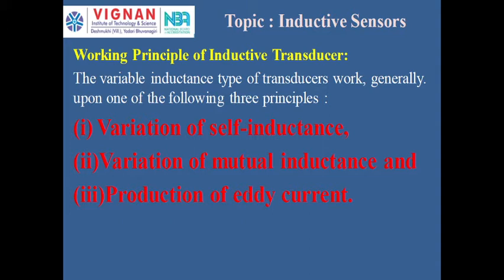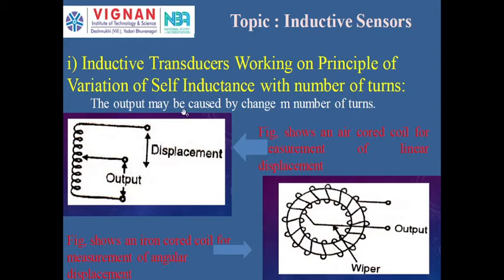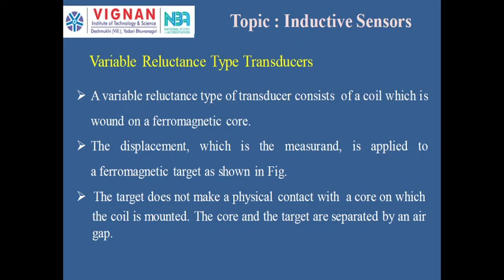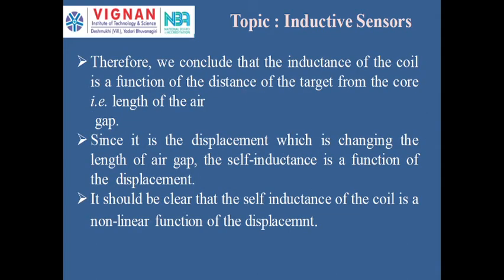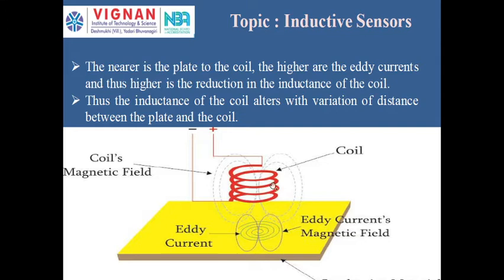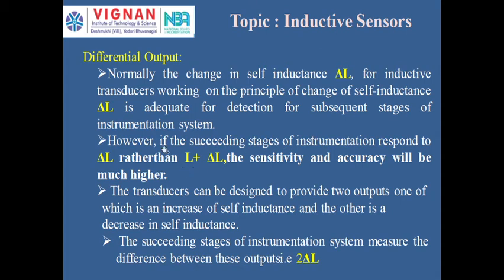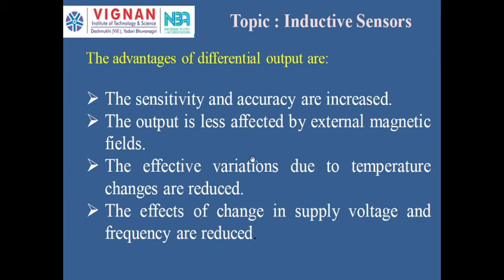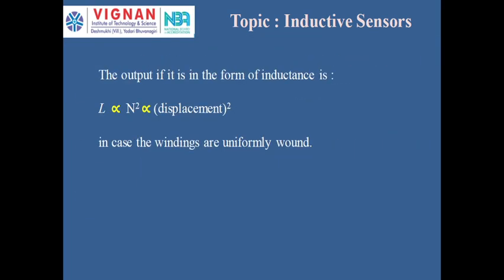TE-Reluctance Var⁮iance and Eddy Current Sensors